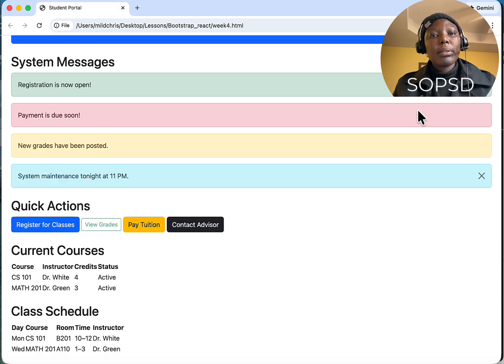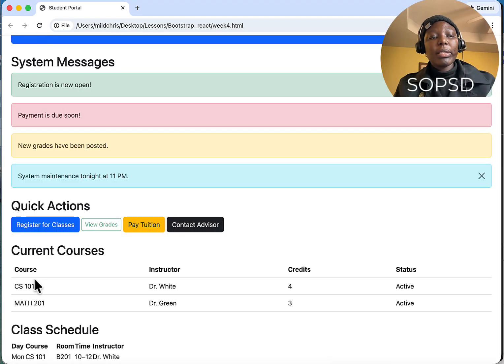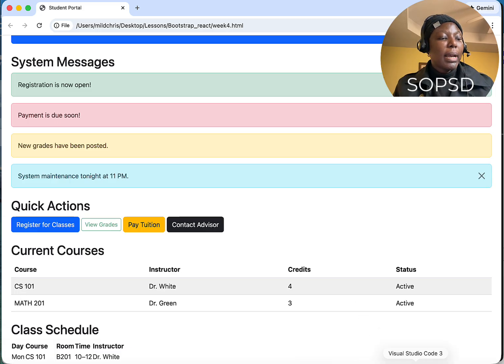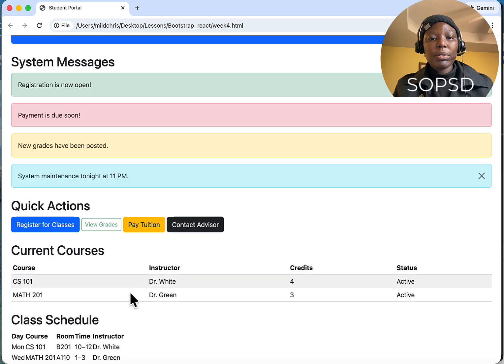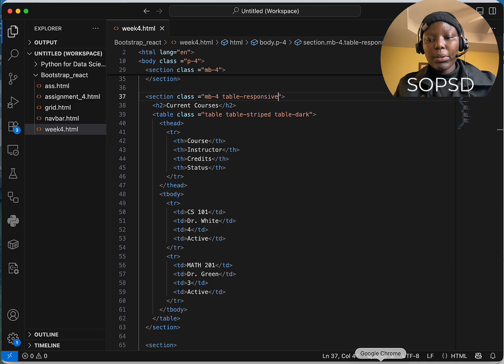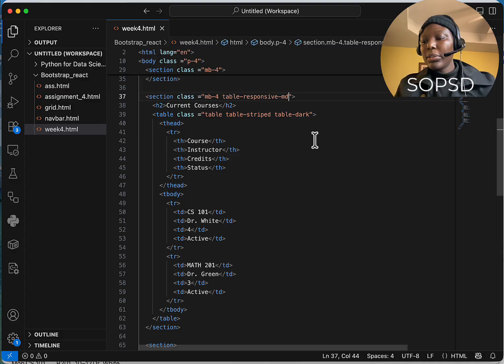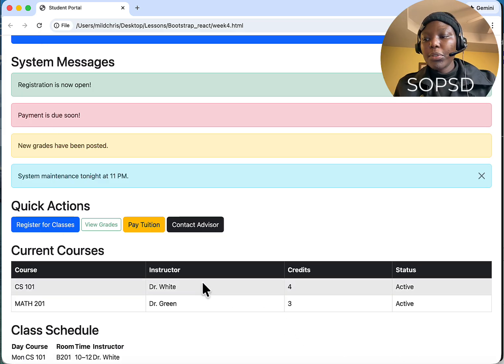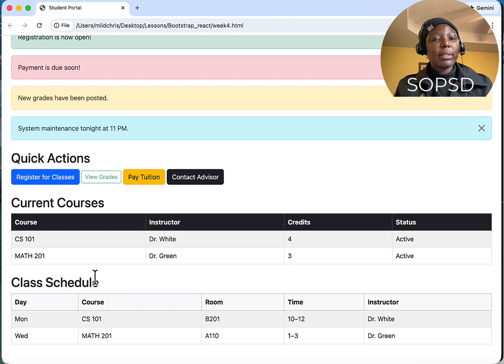Week 4 : Lesson 3 - Bootstrap 5 Table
In this lesson, we look at the different utility classes available to style Tables using Bootstrap 5, and how to make the tables responsive.